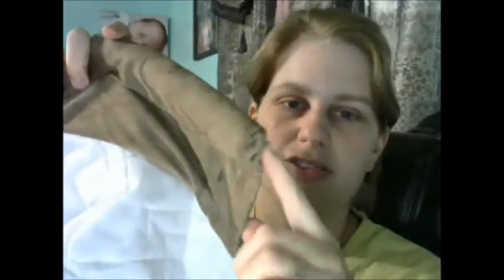Nappytime Review of INNX's Microfiber Suede Couch Slipcover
I have enjoyed reviewing products by INNX (short for "Innovation Next"), including their loveseat slipcovers and car backseat protector, and this Microfiber Suede Couch Slipcover is no exception. With three quilted layers topped with a luxurious microfiber suede, your couch will be stylish, soft, and most importantly, protected from scratches, spills and messes! It is easy to put on and stays put due to having several handy features, including an adjustable elastic strap to loop through the backrest covers (on the front AND the back), and foam rods that you press down into the cushion seams to keep it in place and looking nice. The lift over flap arm rest covers also make it easy for us to access our couch's oddly-located recliner knobs which are beneath the arm rests on the inside. The slipcover has many great features which help it function well and also look very nice, too!

I received this at a discount in exchange for my honest review, but you may find it available for purchase on Amazon

Be sure to check out their matching slipcovers for your other pieces of furniture and other great products as well!